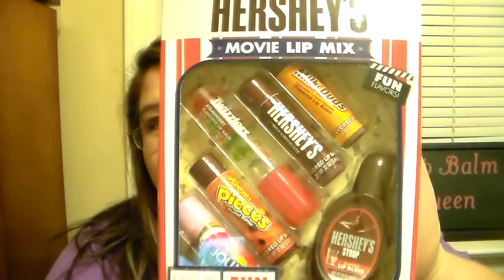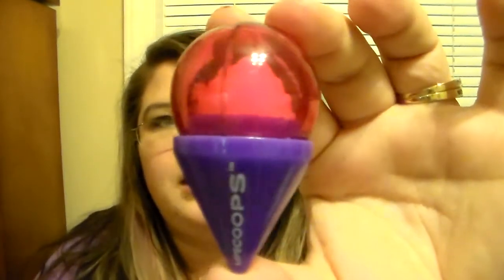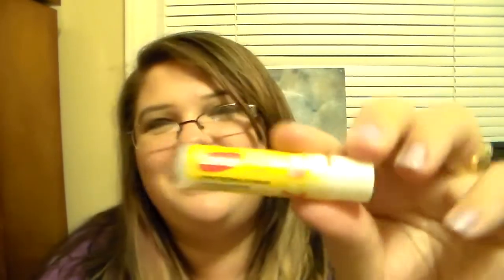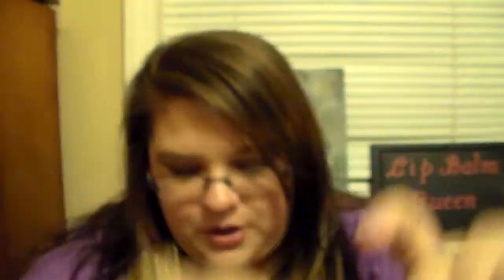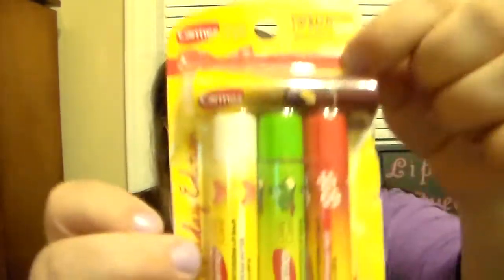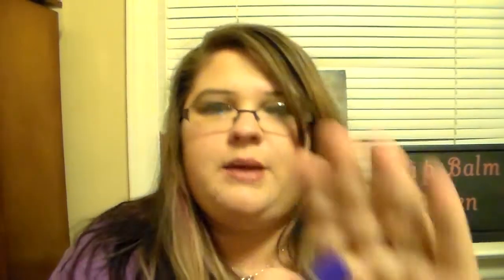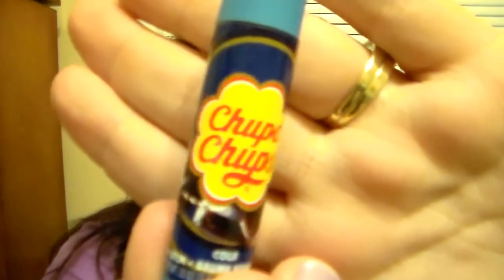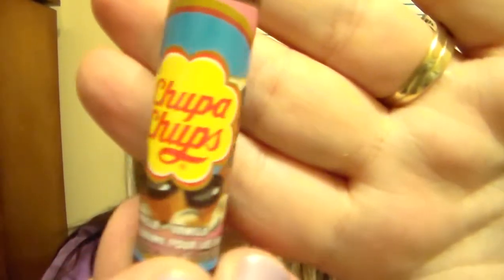Random Lip Balm Haul